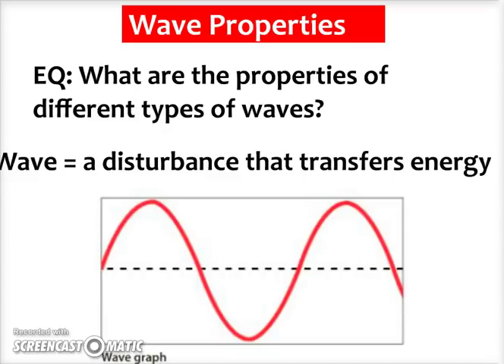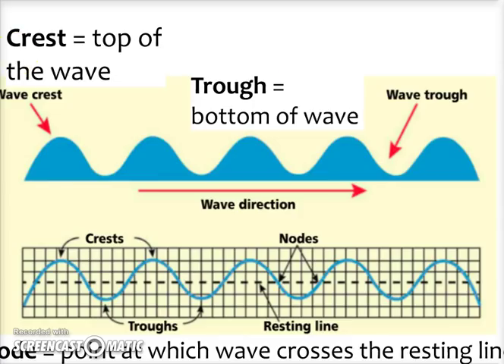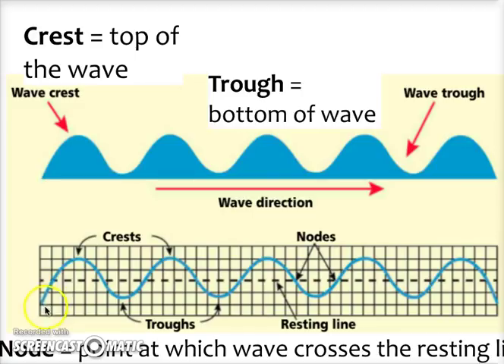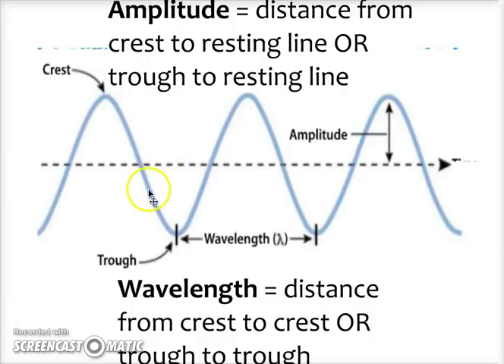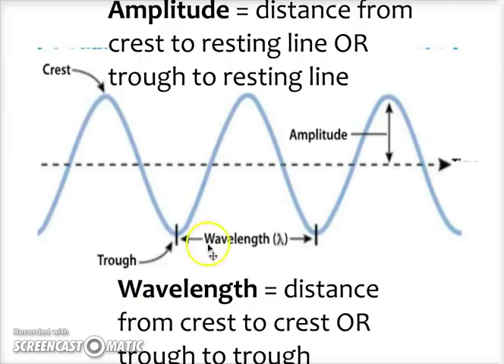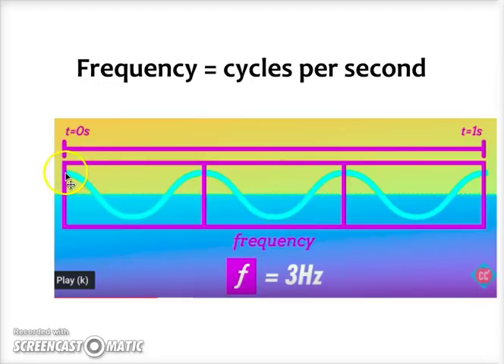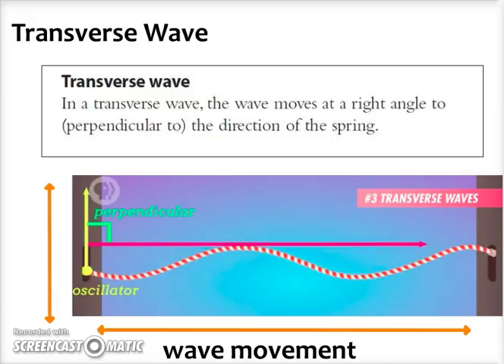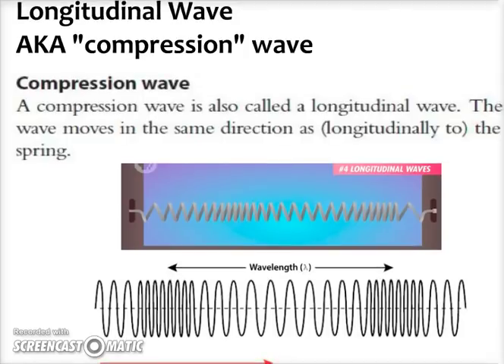Properties of Waves